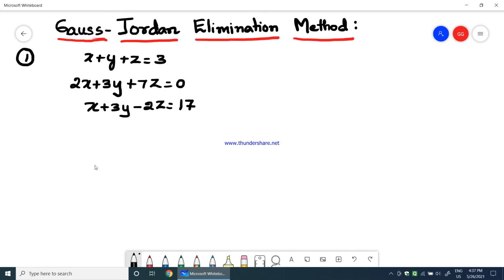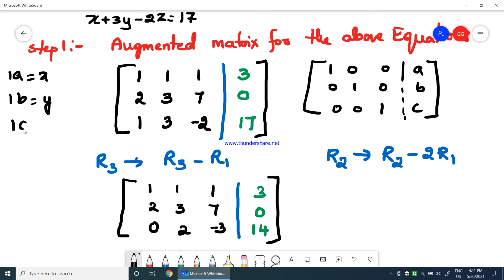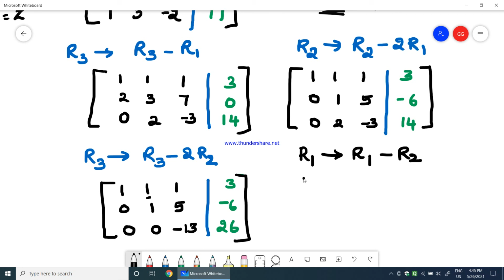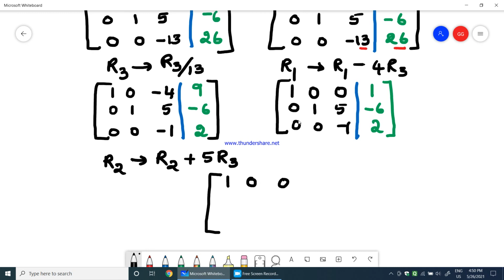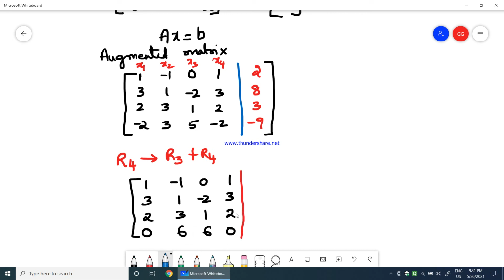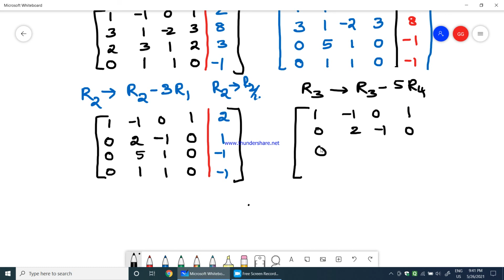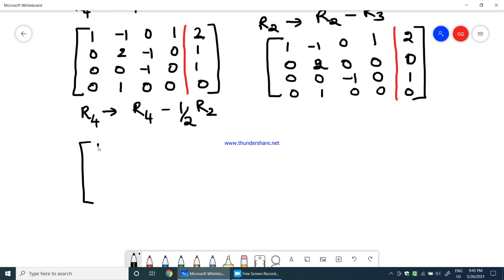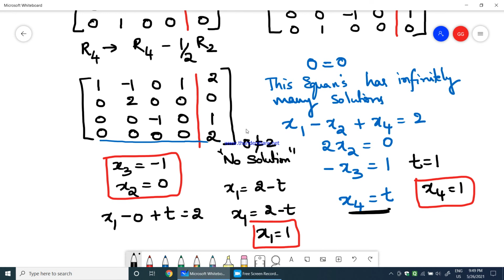GAUSS JORDAN ELIMINATION METHOD-MODULE 4- ENGINEERING STATISTICS AND LINEAR ALGEBRA-